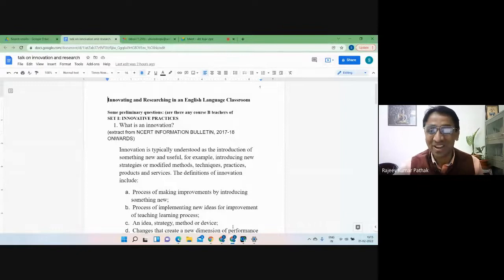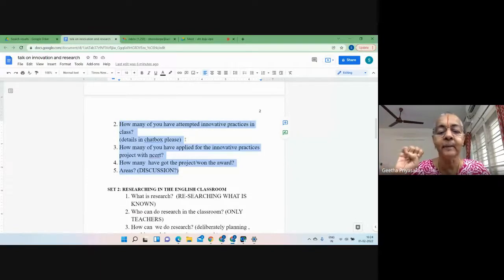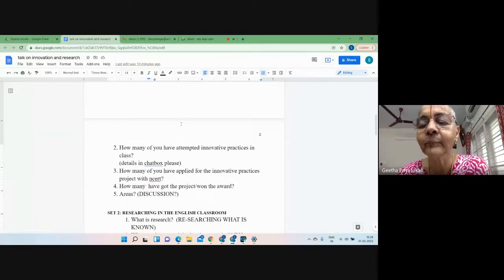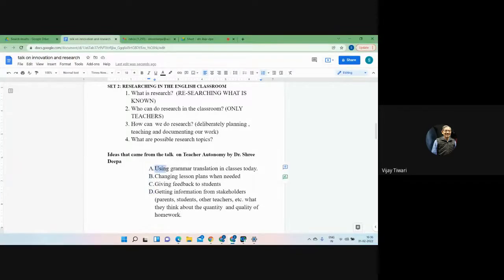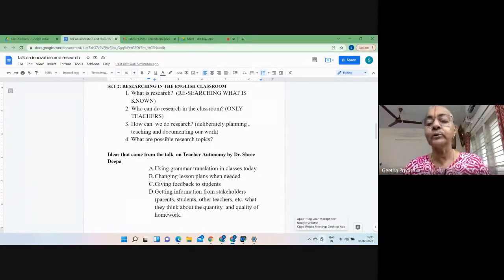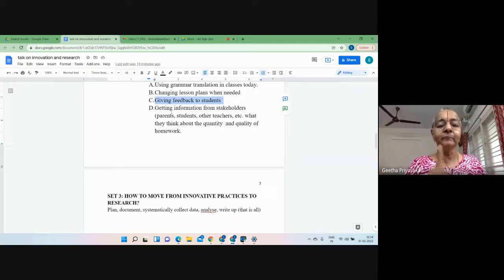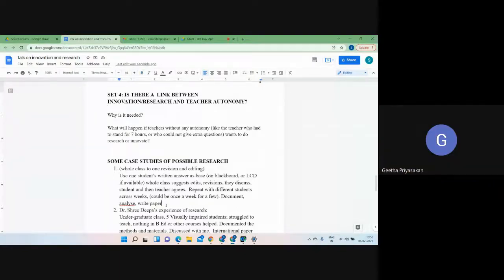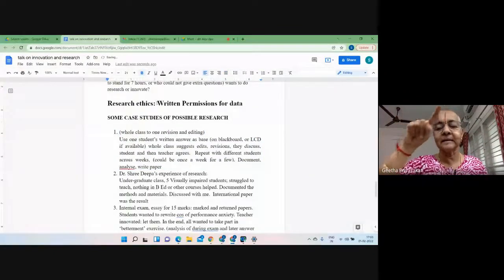Innovating and Researching an English Language Classroom by Prof Geetha Durairajan, EFLU